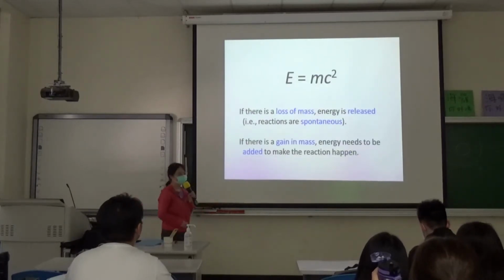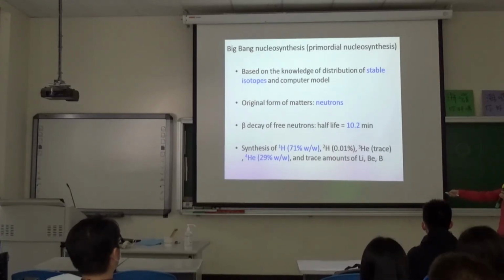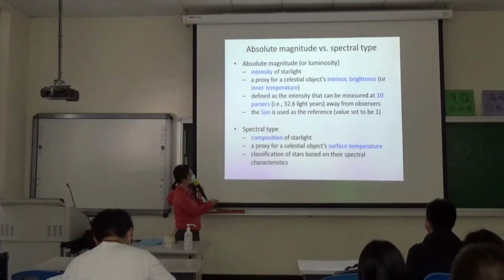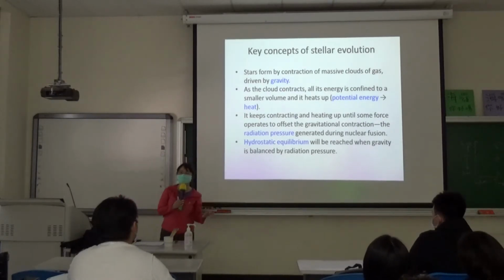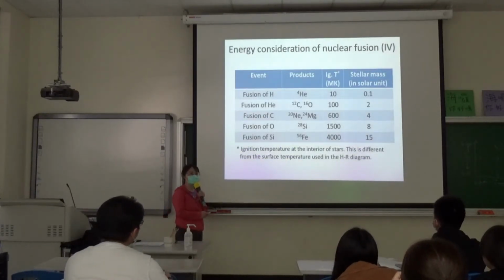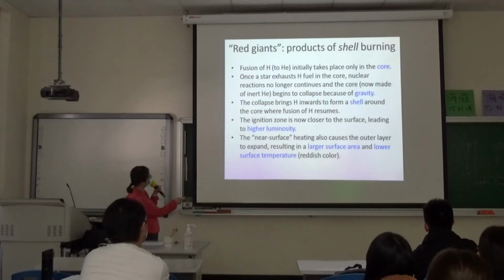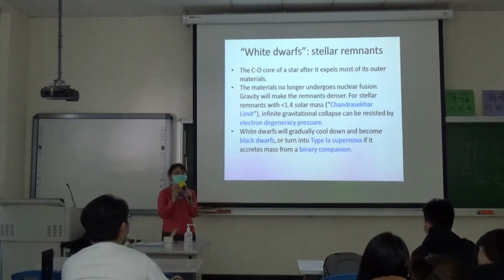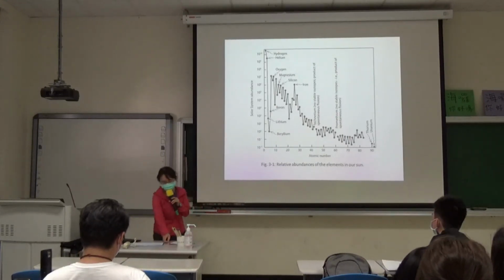2. Nucleosynthesis I (2/2)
Introduction to Geochemistry, 2020/3/20

Topic: Nucleosynthesis I (2/2)

0:00 Energy consideration of nuclear fusion (cont.)
2:15 Char of nuclides
5:13 Primordial nucleosynthesis
9:50 Hertzsprung-Russell diagram
17:56 Nucleosynthesis in stars
38:03 Assignment 3